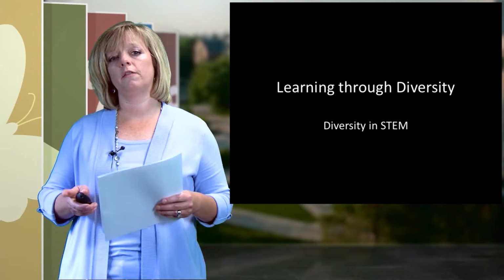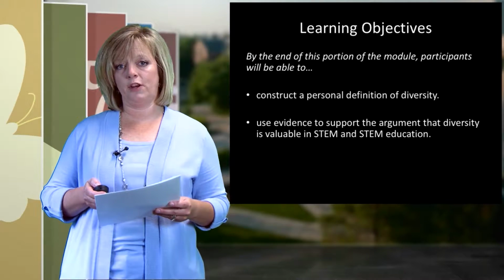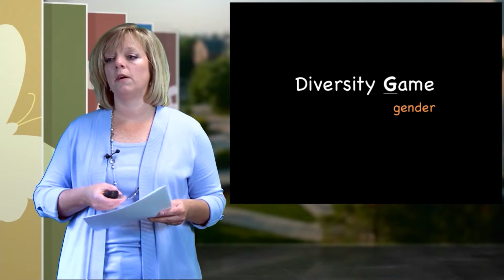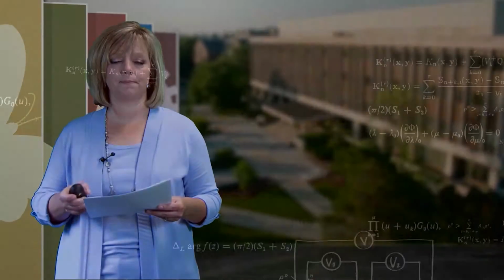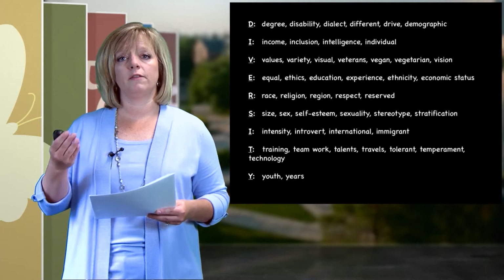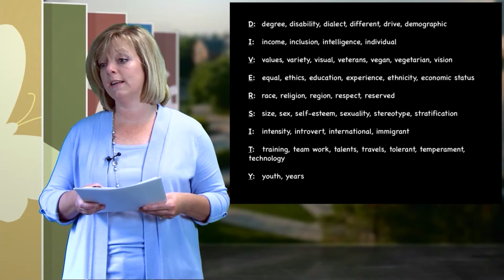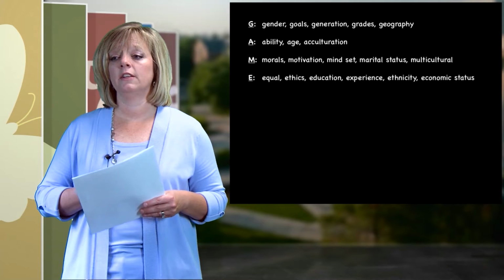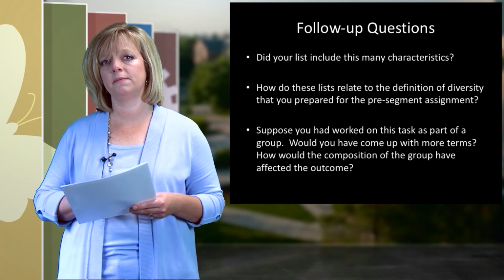Introduction to Diversity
Cori Fata-Hartley provides a detailed overview of the three components of the Learning Through Diversity module including the learning objectives.  Additionally, Dr. Fata-Hartley has participants complete the “Diversity Game” and then debriefs it.